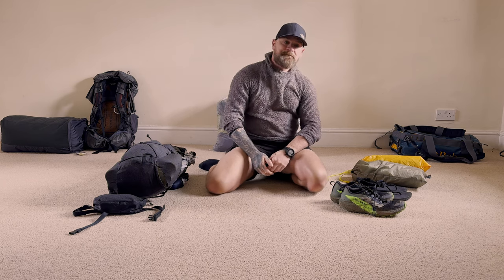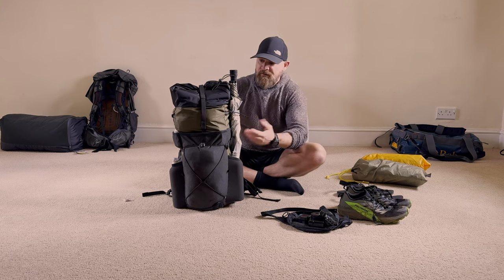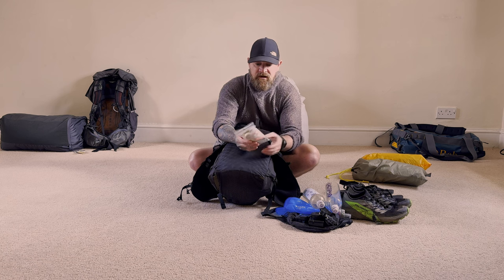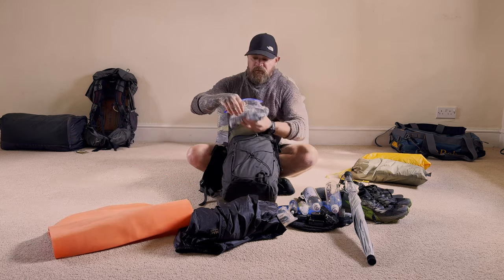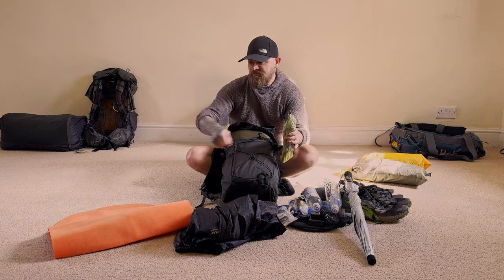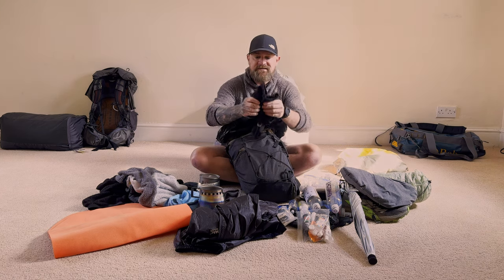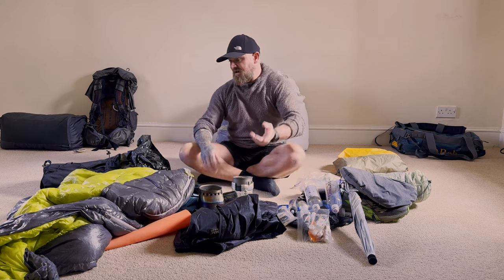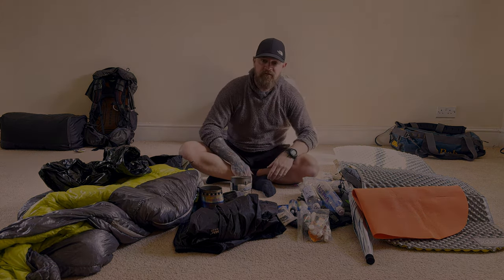ultralight 3 season kit list 2024.